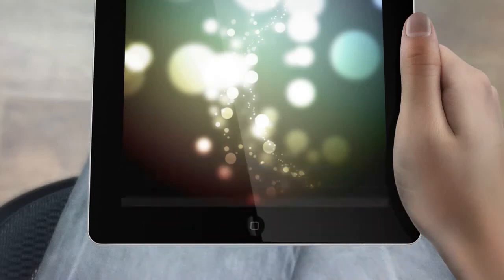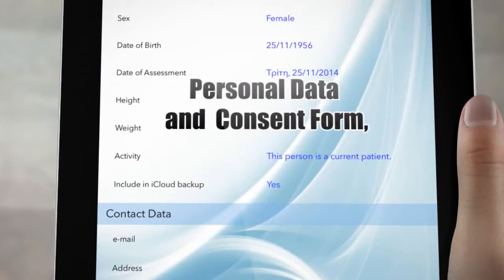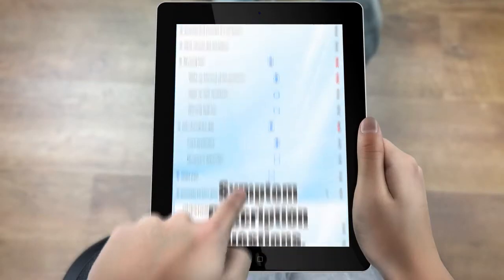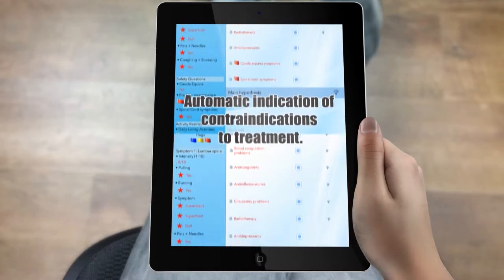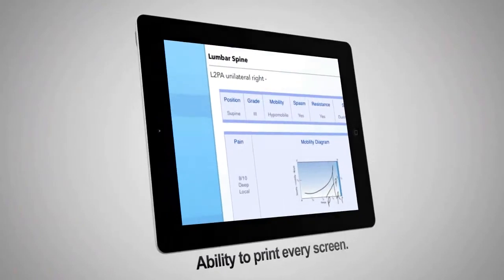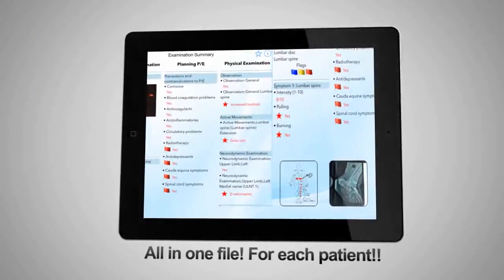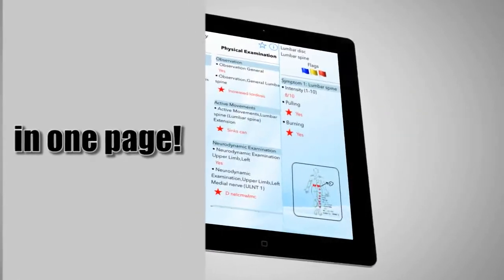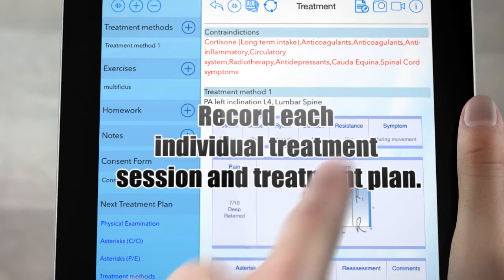The first app for clinical assessment (manual therAPPist).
The Manual TherAPPist is the first application to serve as a Clinical Evaluation Guide. It is a Greek novelty in physiotherapy, addressing physiotherapists and manual therapists. It is based on the clinical reasoning of the Maitland method.
It is a valuable tool for both University students and professionals as it allows the creation of an electronic medical record for each patient, where every data can be added, guiding at the same time the therapist, by providing them with important tips throughout the examination process, from record keeping to treatment.

The Manual TherAPPist combines technology with scientific knowledge enabling both experienced and inexperienced therapists to accurately record the difficult part of first examination. Then each treatment plan and each session can be accurately recorded in special charts, composing thus the complete image of every patient’s condition.

It is the ideal tool for the physiotherapist who wants to learn how to best elicit information on the patient's problem and who is interested in the personalized treatment of the patient concerned. It is based on a patient-centred approach.

Application Features:

• Personal data recording

• Forms of the patient’s consent

The patient, by signing this form, gives his/her consent to the registration of his/her personal data in this tool as well as to grade V handling (thrust) during treatment.

• Subjective examination, with potential painting in body maps
The therapist has at his/her disposal a complete guide with questions for symptom description, for 24-hour behaviour and following record keeping and all they have to do is to complete the respective fields. Taking a snapshot of the diagnostic tests is also an option.

• Physical examination planning

At this stage, the therapist can create assumptions about the patient's problem, assess the source of pain while the program offers automatically contraindications, based on the answers given so far.

• Physical examination

There is the option of a Clinical Examination Guide. Useful information and tips on how to perform a clinical test pave the way for a correct and complete examination.

• Marking important points with asterisks for potential reassessment.

• Separate treatment and subsequent treatment plan recording in special tables.

• Adding photos, videos and sound recordings as an available option. Featuring also

• Sending patient data to colleagues or to the referring physician.

• Printing of each page

• E-Mailing the physical exercises (part of the treatment) to the respective

The Manual TherAPPist is available in two editions

-One Full Edition including all the information.

This edition includes in detail every step of the subjective and clinical assessment. It is the ideal tool for students and practitioners who want to have all the information of clinical reasoning.

* In the full edition, ‘the form for experienced therapists’ option can also be

-The Short Edition for Experienced Therapists.